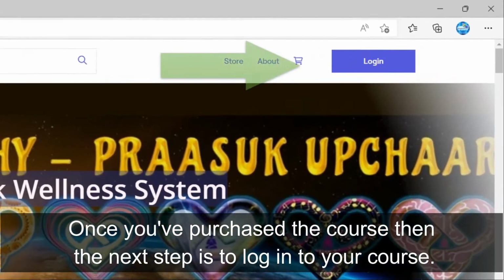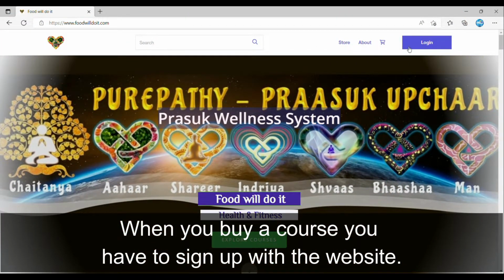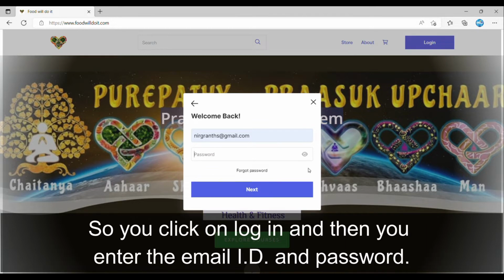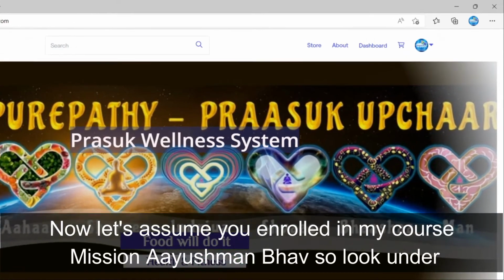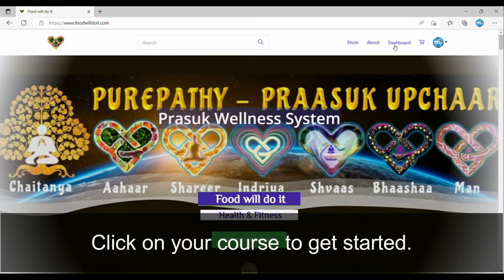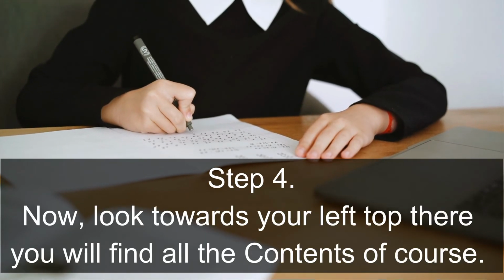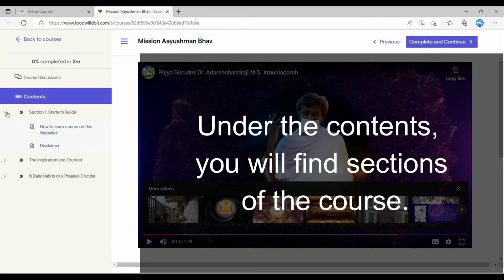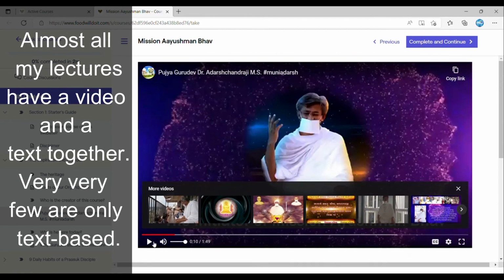foodwilldoit How to use like a pro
aaryaprastha.in

Aaryaprastha

|| Aadimam Pruthvinatham, Aadimam Nishparigraham ;
 Aadimam Teerthnatham cha, Rushabhaswaminam Stumah ||

The first Messiah of first human civilization, the originator of Aryan culture who was dedicated to Mother Nature and Laws of Universe, the first King, the first Ascetic and the first of pioneer of spiritualism was Teerthankar Rushabhdev also known as Adinatha. Aaryaprastha is devoted to the Science of Mother Nature discovered by Devadhidev Rushabhdev. We commit to stand by the Laws of Universe stated by HIM.

Owner of channel:
Muni Adarsh (Spiritual Scientist, Integrated Healer, Sagacious counselor.
(PhD : Doctor of Philosophy : Nirgranth : The root source and main stream Jainism).

I have healed many through 6 ancient techniques like 1) "Praasuk Diet" nutrition program diet planning, 2) "Audaarik charya" Genetic potential development therapy, 3) "Abhinibodhik avaay" sensory powers (developing sixth sense), 4) "Svasan aayaam" Breathing techniques (yog and pranayam), 5) "Ghosh Vidhi" vocal techniques (Swar sadhana), 6) "Manas Parigya" mind power (psychic therapy).

Video/Image/Music Courtesy :
Few images and video footages are borrowed from youtube and other video sources we are obliged to those sources.